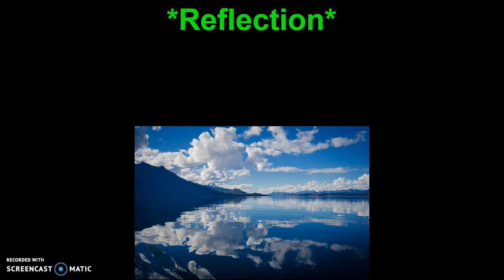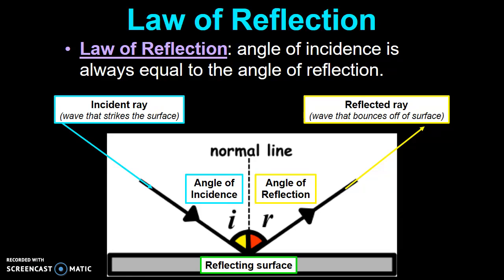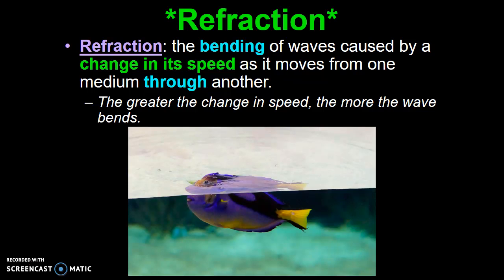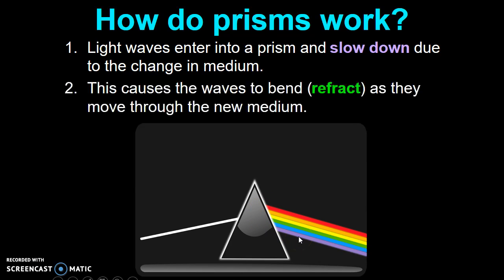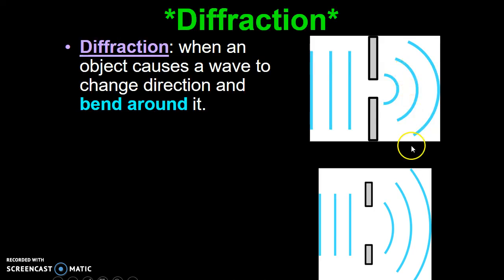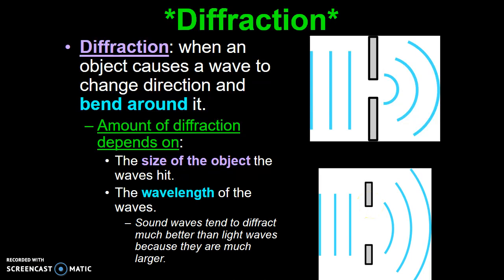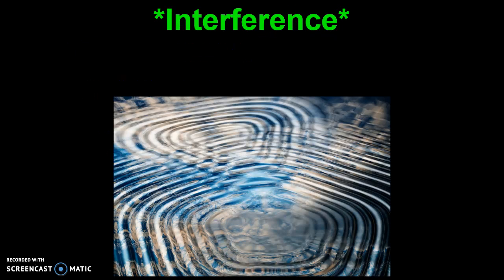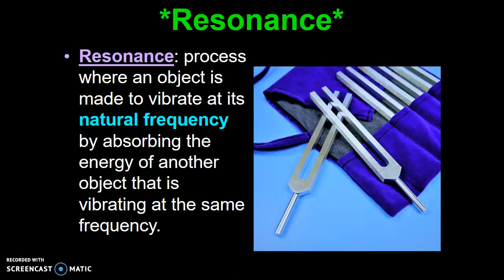Concept 2 Notes - Behavior of Waves